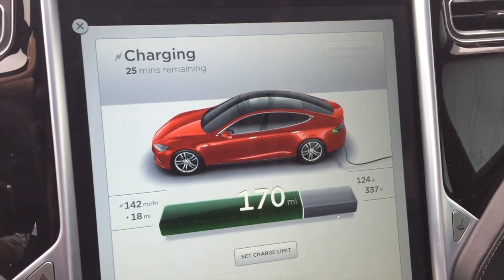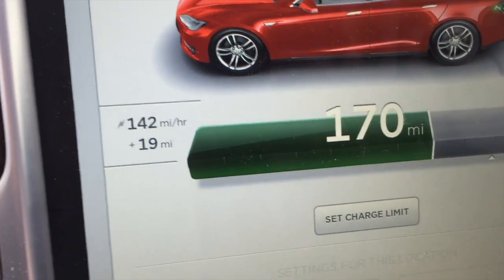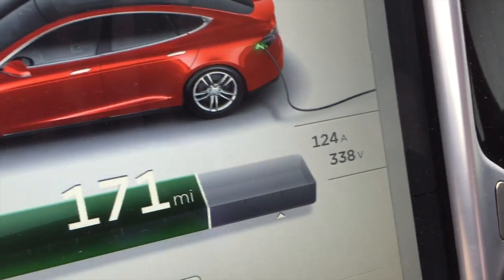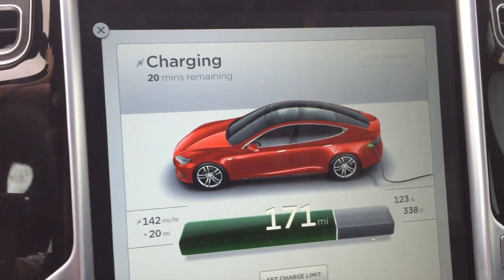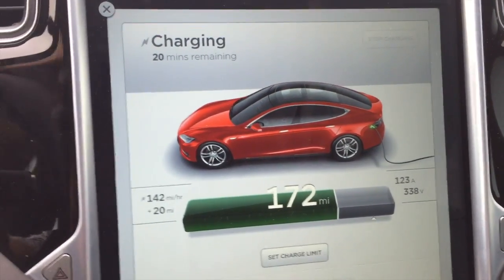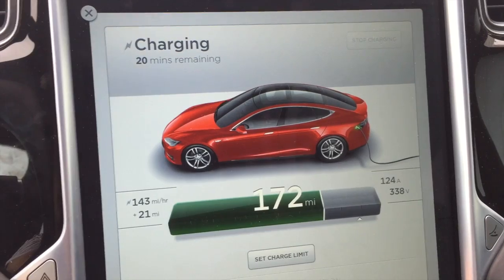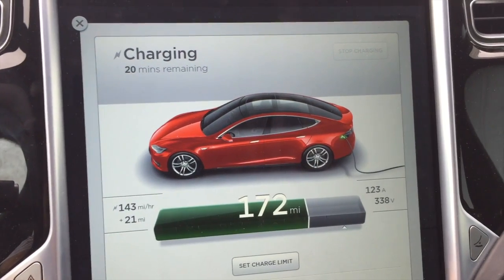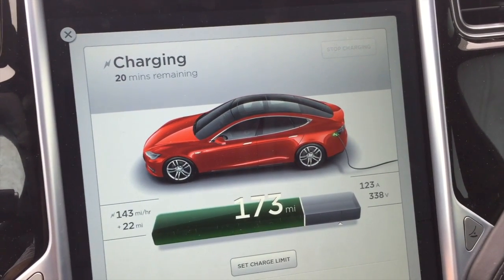Tesla Model S Chademo Test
This video test the Tesla Model S Chademo adapter